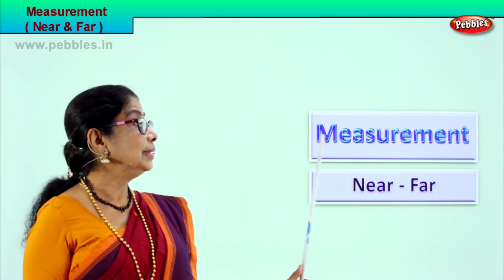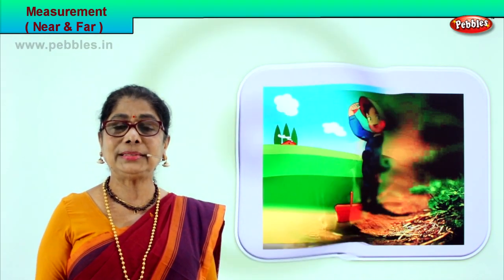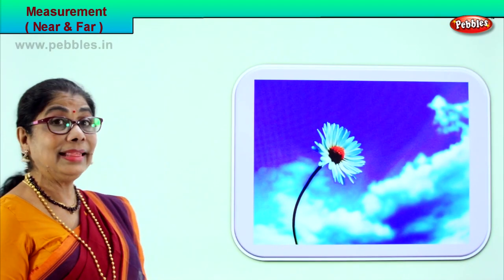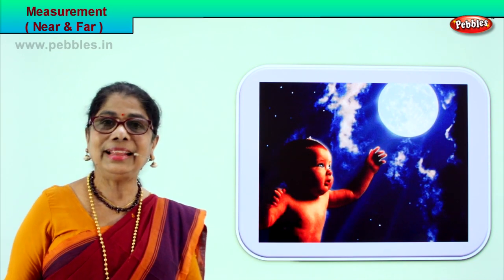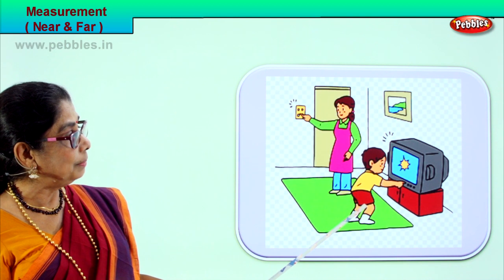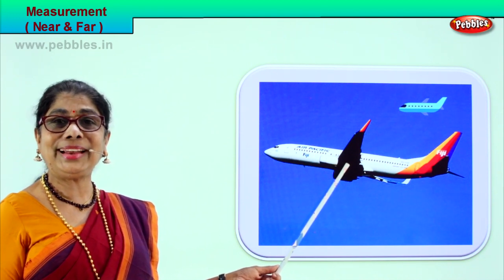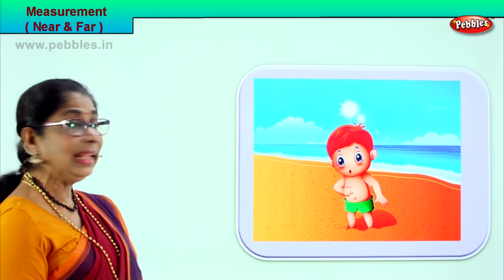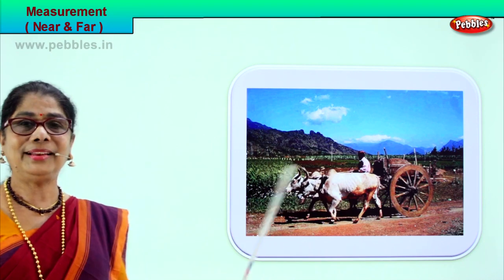1st Std Maths | Measurement - Near & Far | Mathematics Class -1 | Maths for beginners Part-108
1st Std Maths | Measurement - Near & Far | Mathematics Class -1 | Maths for beginners Part-108